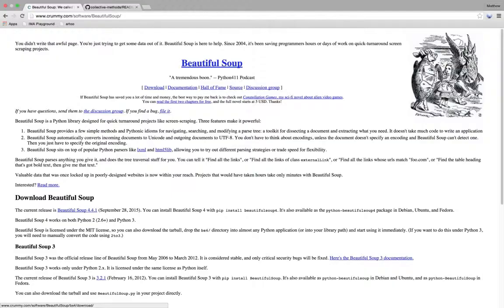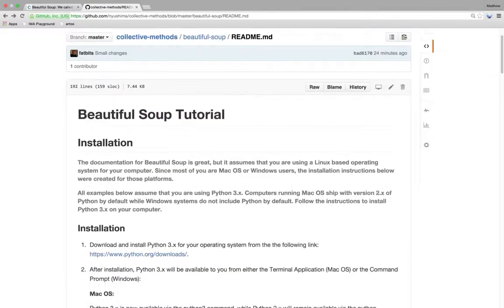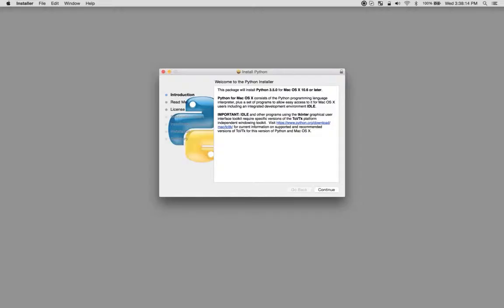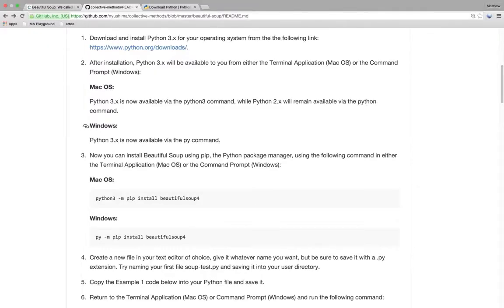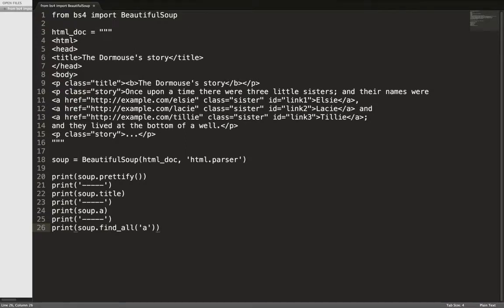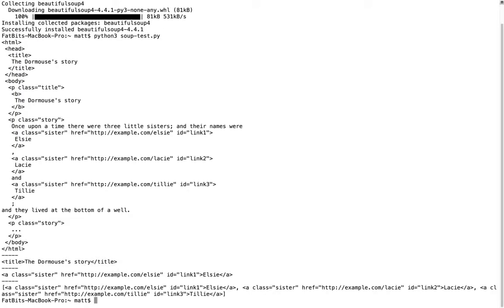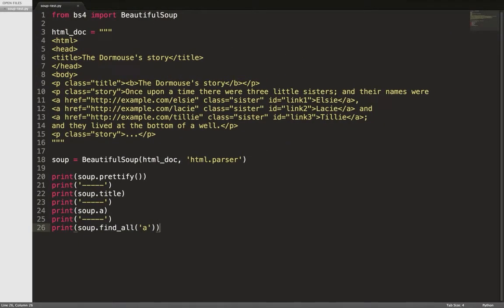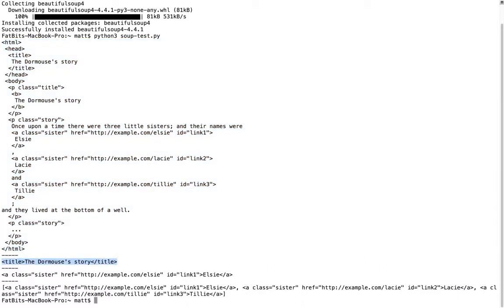Collective Methods: Beautiful Soup Assignment